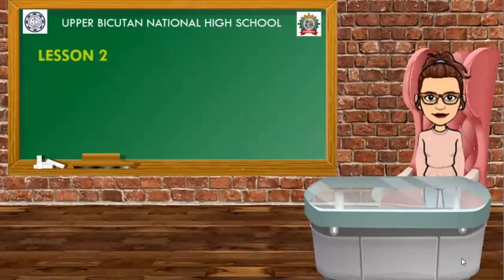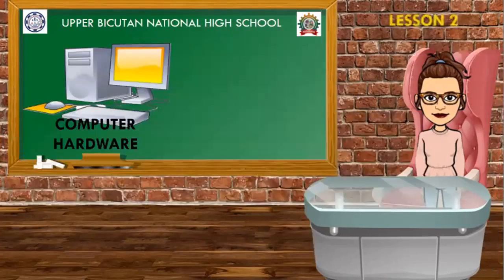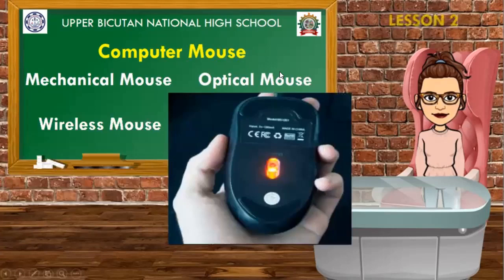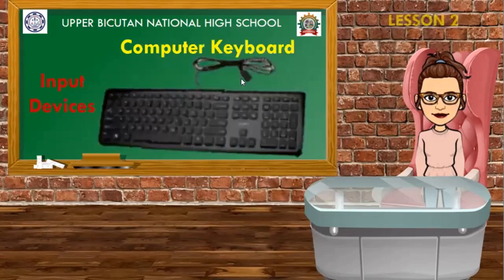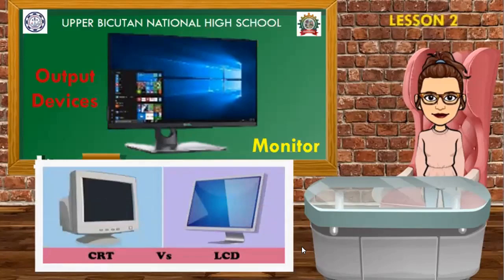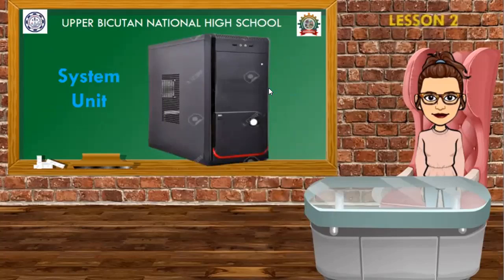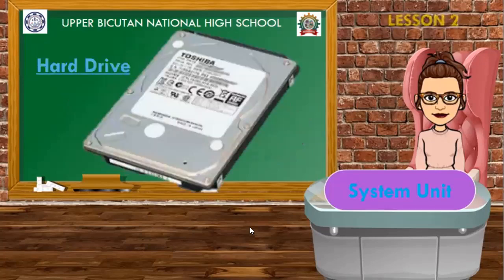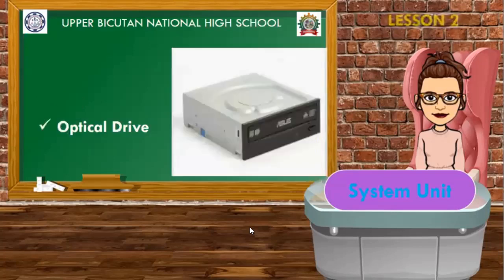Lesson 2 Computer Hardware